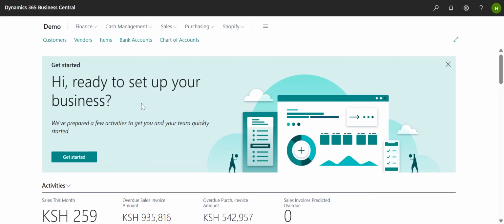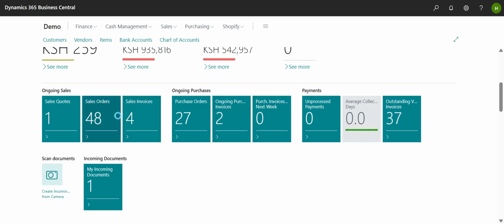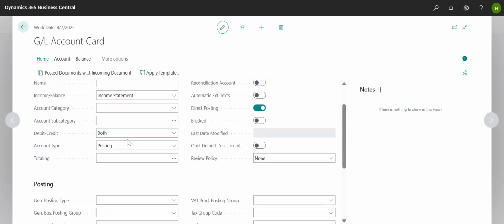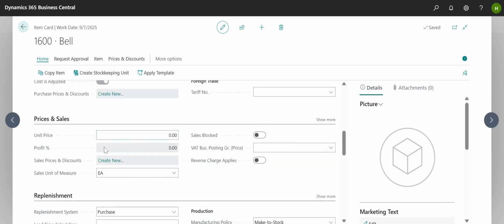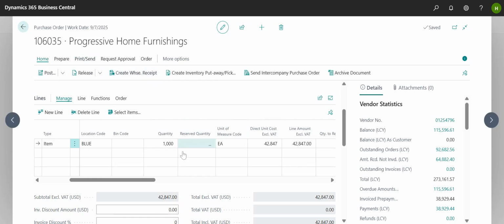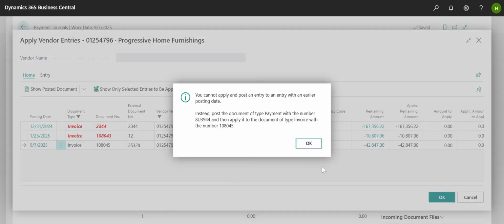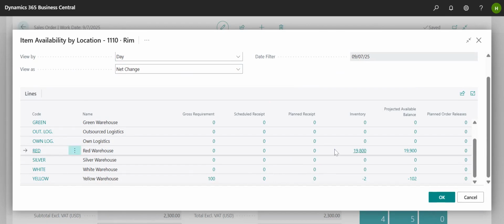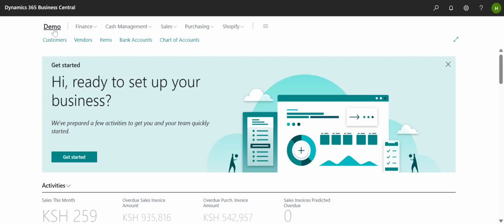Overview of Business Central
In this video, I provide a comprehensive overview of Business Central, focusing on its role-based ERP system and the functionalities available for different roles, such as accountants and business managers. I demonstrate how to navigate the dashboard, manage master data for customers and suppliers, and create purchase orders. I also highlight the importance of implementing an approval process for customer creation. Please review the video and let me know if you have any questions or need further clarification on any points.